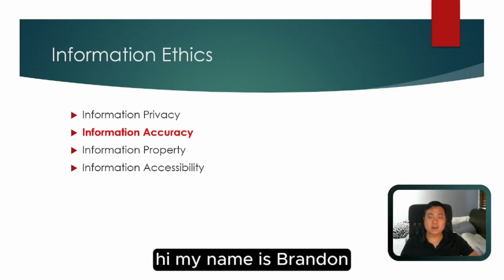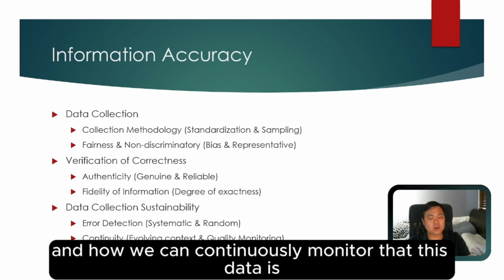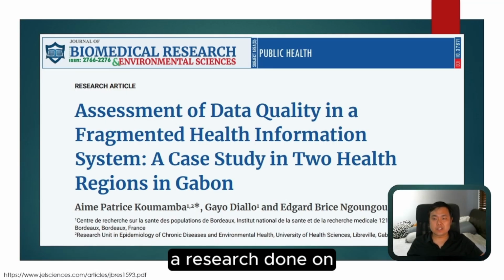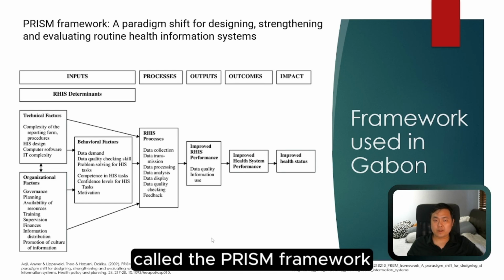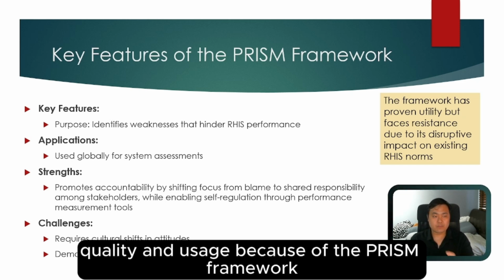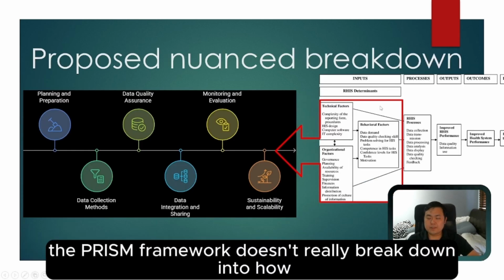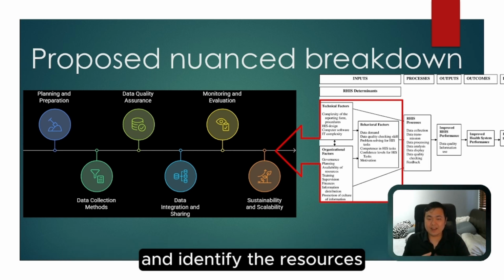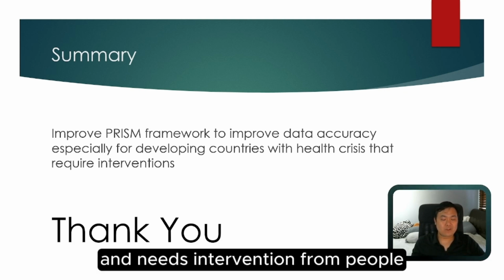Information Ethics: Unpacking Data Accuracy & the PRISM Framework (Malaria Case Study)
In this video, we delve into the critical aspect of information ethics: data accuracy. Join me, Brandon, as we explore why accurate data is essential, especially in regions facing health crises like malaria in Africa. We'll examine:

The four pillars of information ethics: privacy, accuracy, property, and accessibility, with a focus on accuracy.
The complexities of data collection, verification, and sustainability, including collection methodology, authenticity, and fidelity.
A real-world case study: Analyzing malaria data in Cameroon and comparing it to similar challenges in Gabon, highlighting the impact of inaccurate information on healthcare interventions.
The PRISM framework: Understanding its key features, applications (like in Uganda), strengths, and challenges in improving Routine Health Information Systems (RHIS) used by the WHO.
A practical breakdown of the RHIS process, from planning and preparation to scalability, offering a nuanced approach to implementing the PRISM framework.
How to improve data accuracy in developing countries.
Discover how ethical data practices and frameworks like PRISM can make a real difference in improving healthcare outcomes. Let's work together to ensure data is both accurate and actionable.